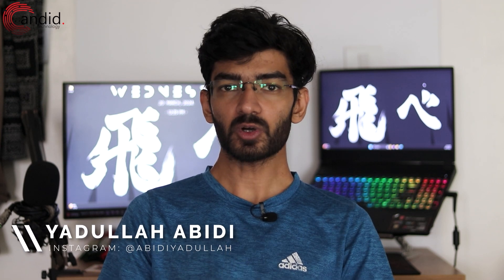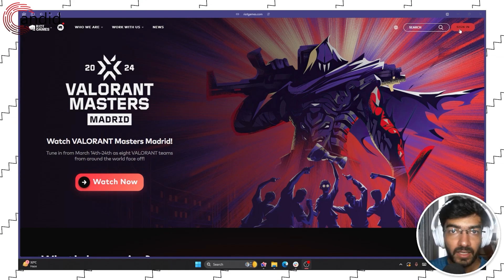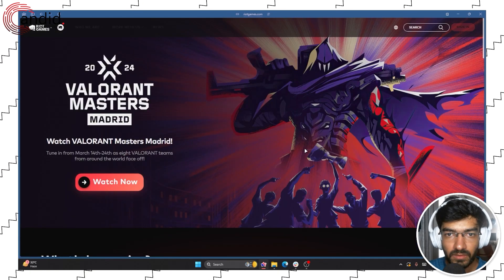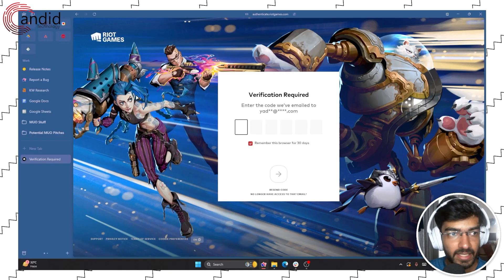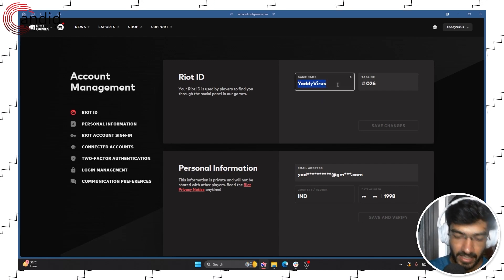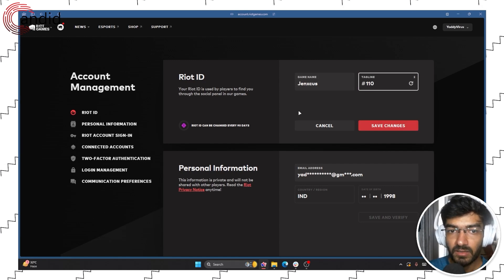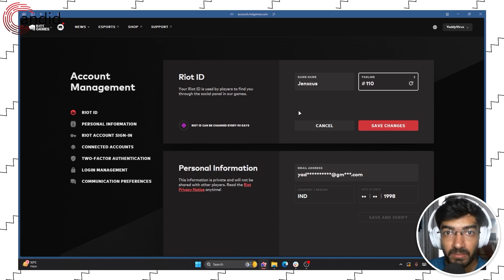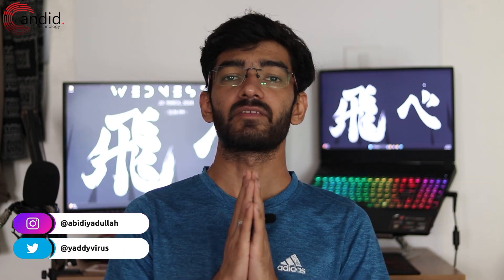How to change the name in Valorant? | Candid.Technology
Here is a quick guide to help you change the name in Valorant in a jiffy.